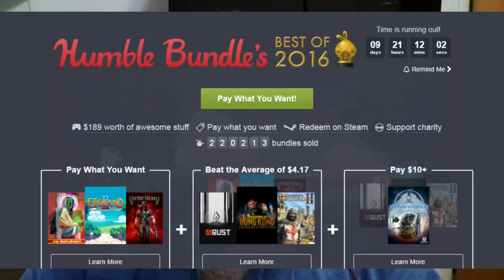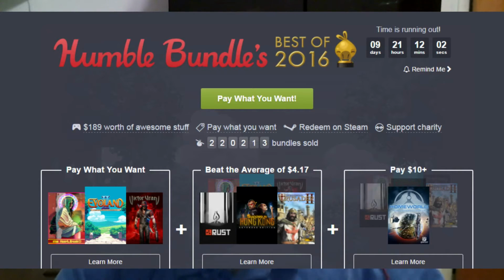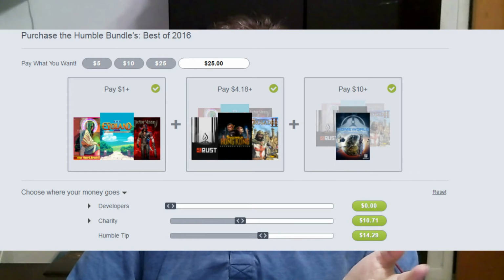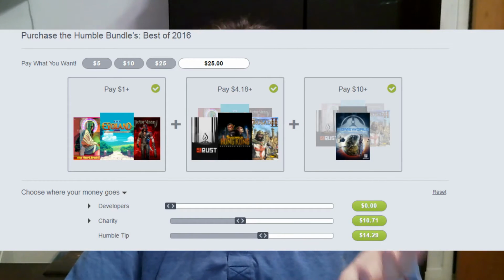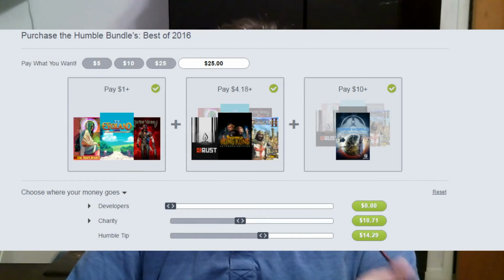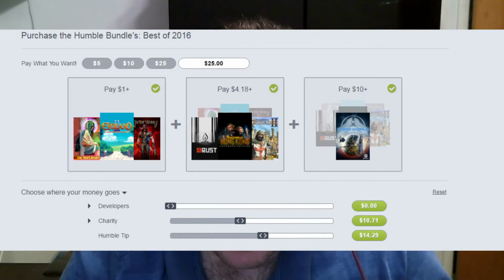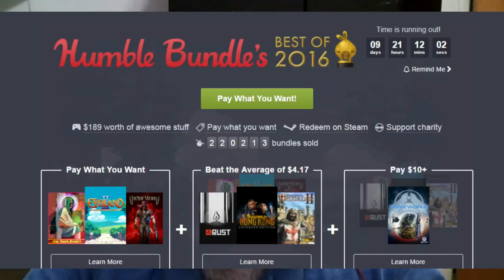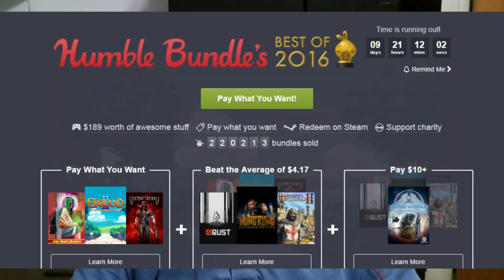A Critical Thought on the Impact of Bundling Games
The bundle promotions have become another facet of selling games and the subject for today's Critical Thought. I talked about the Humble Bundle and what it means as a developer when you want to put your game up. While it can earn you a lot of fans, this is definitely something that you don't do if you're looking to earn a profit on your game.
Upload Schedule:

Daily: One video looking at or spotlighting a game in the mid afternoon est. A Critical Thought Vlog later in the evening est.

Nightly:

Random Streaming of a variety of games around 10 est.

Thursday night around 7:30 est we do a live show with the recording up here the next day.

There will be special audiocasts that will be uploaded on the weekends, but that's dependent on finding guests.

for posts and podcasts on all things Game Industry related. for daily video content.